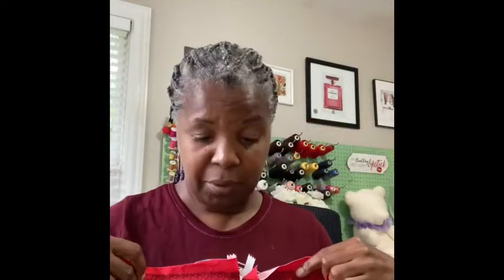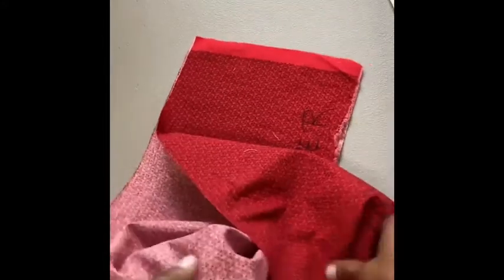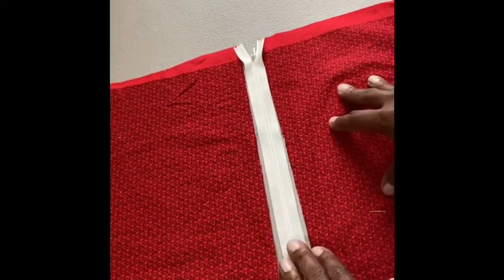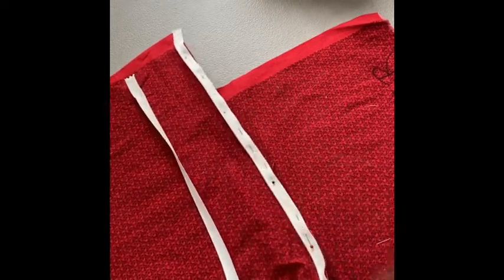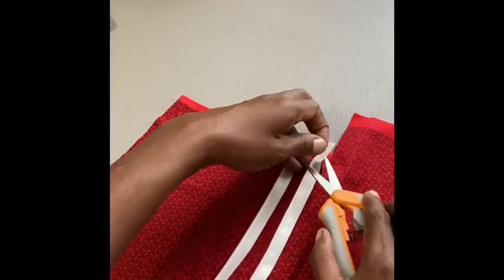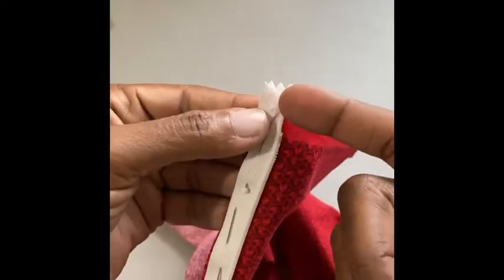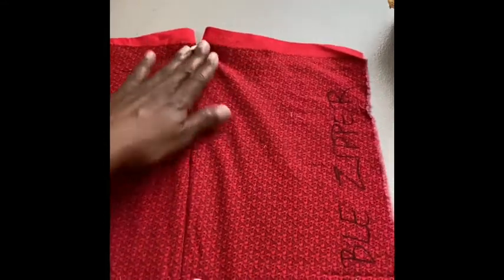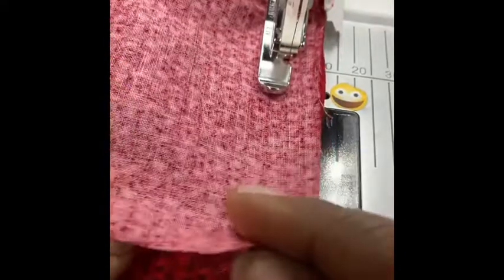Zippers: Invisible Zipper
The Zipper series from Sewing My Style - Invisible Zipper for dressmaking.  If you don't have an invisible zipper foot for your sewing machine, get one!  Game changing